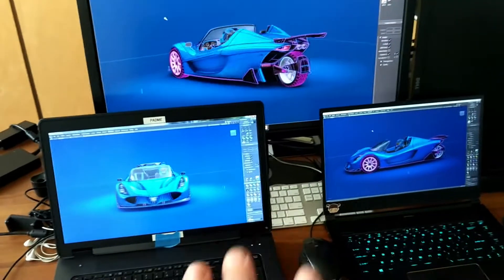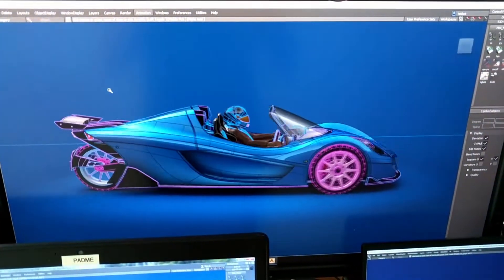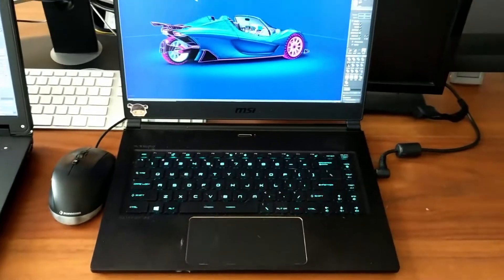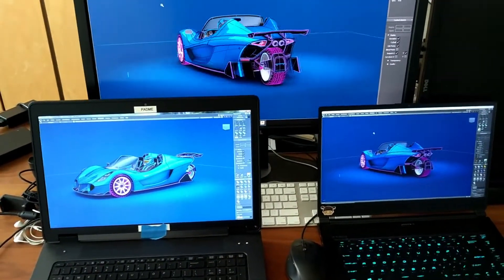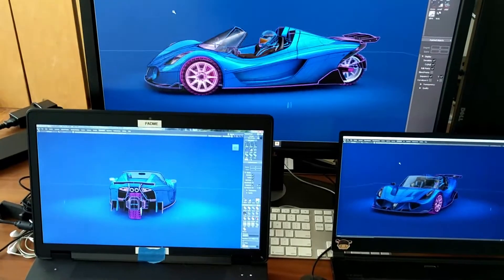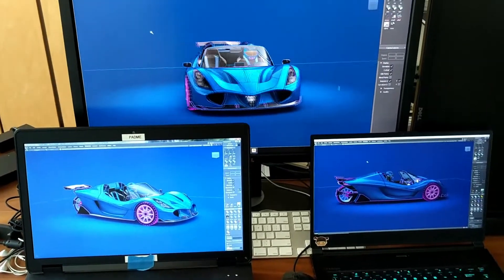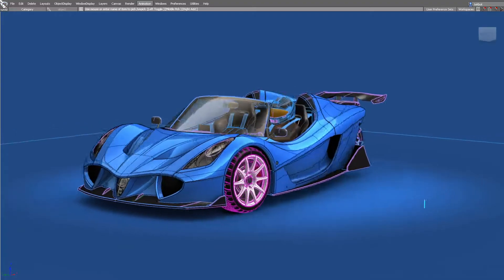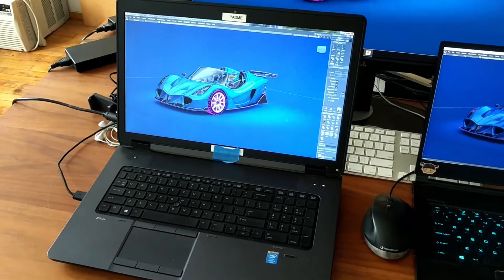Nvidia QUADRO vs GEFORCE for CAD Design-PREVIEW Benchmark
Benchmarking the performance difference between Nvidia Quadro and Geforce cards in Autodesk Alias.     Quadro RTX 4000, Geforce RTX 2080 Max-Q and Quadro K3100M.